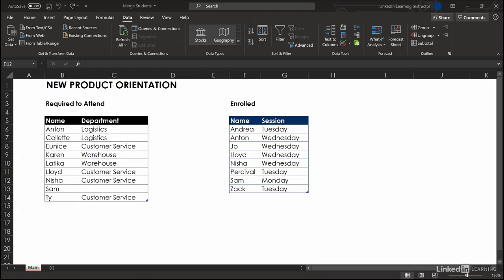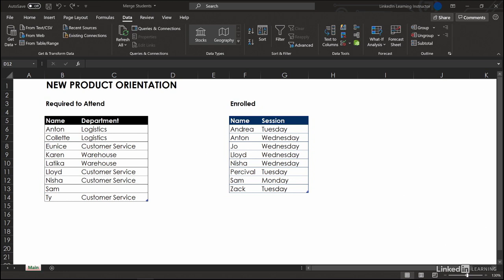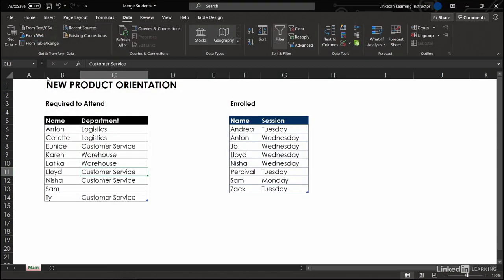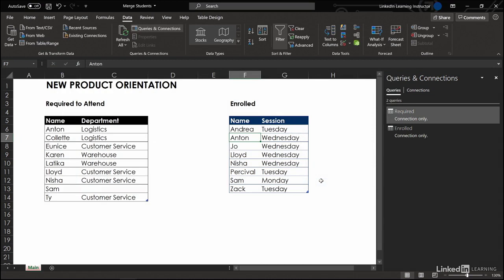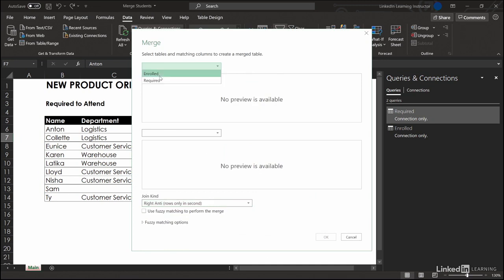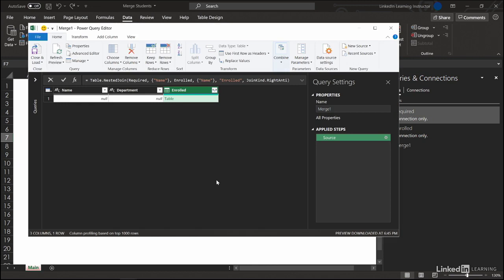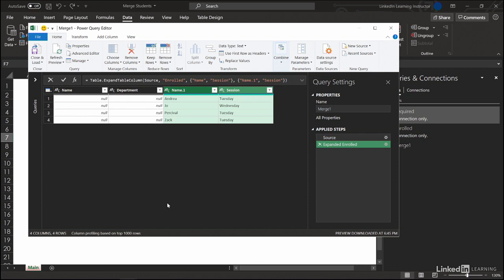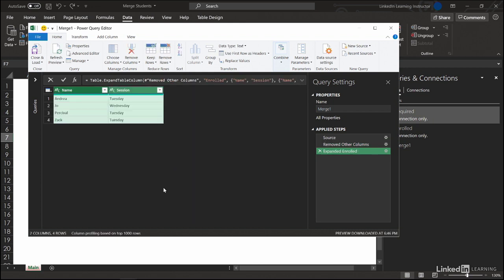Right anti join in Excel 32